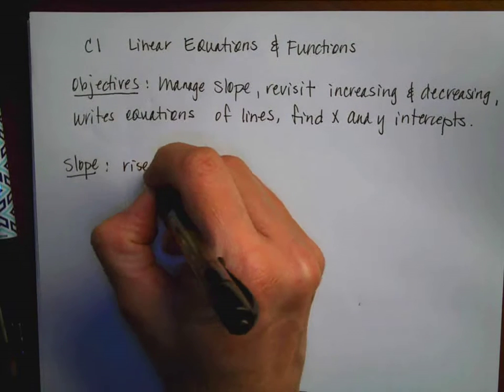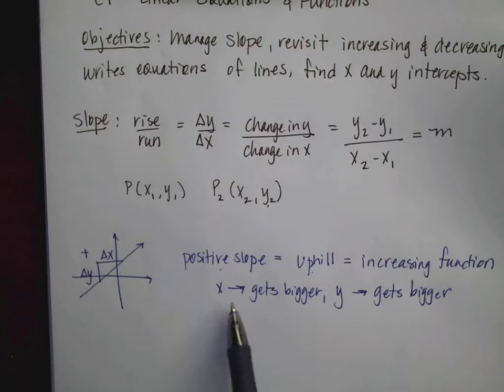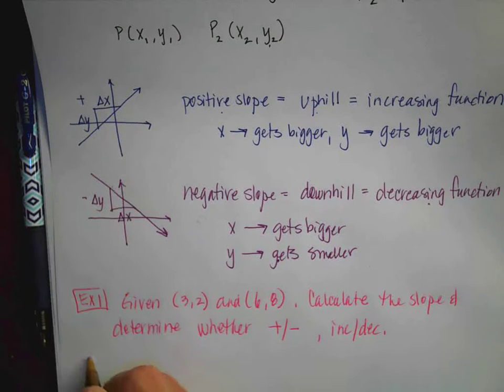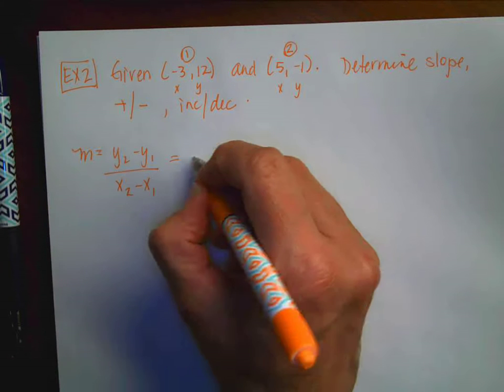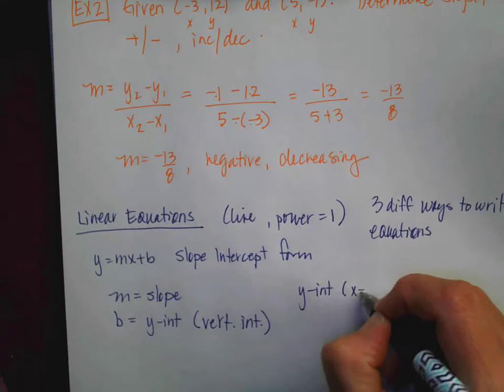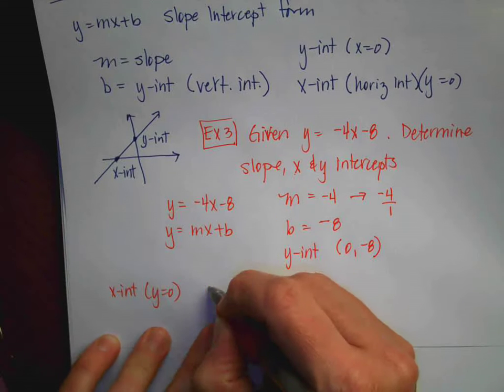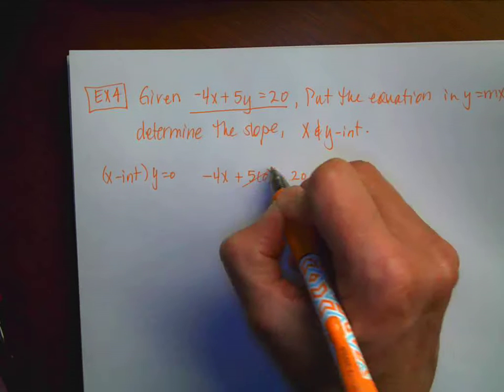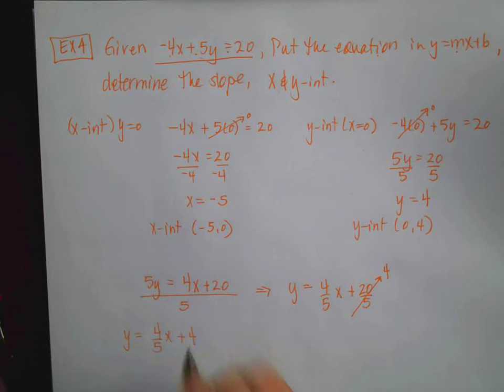C1 Linear Equations and Functions